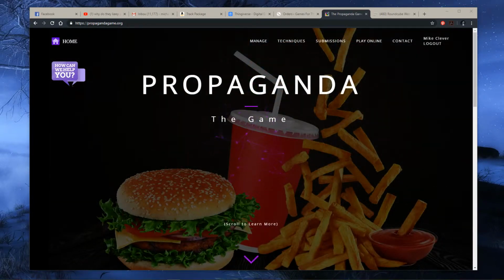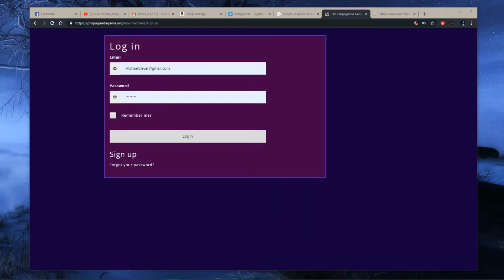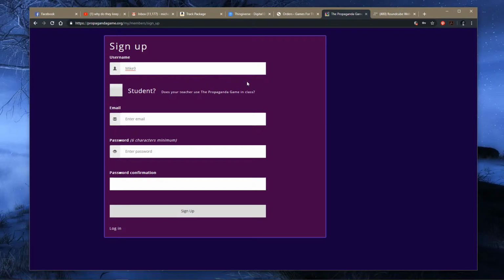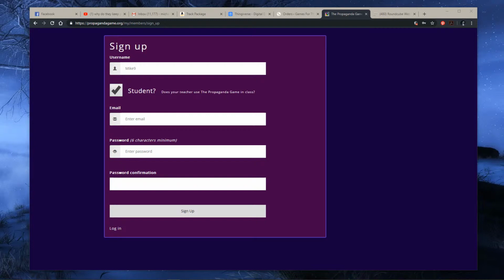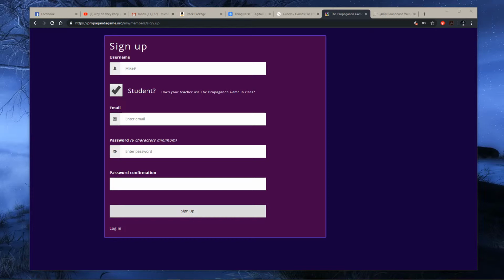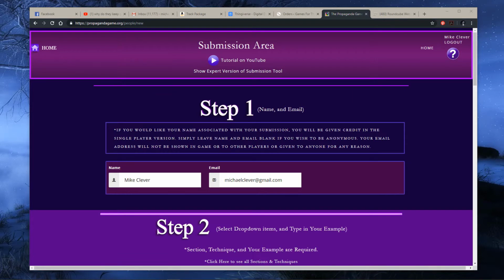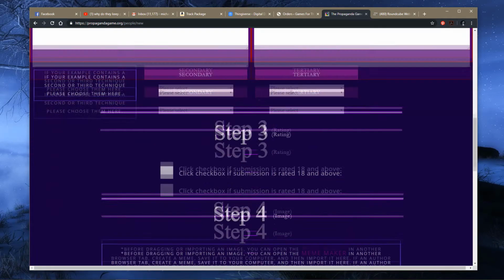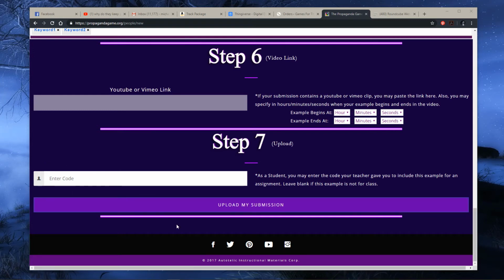Teacher and Student Introduction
This video will explain to teachers and students how to sign up to the Propaganda Game website as a Student. We will briefly cover entering an assignment code in the Submissions area for students as well.